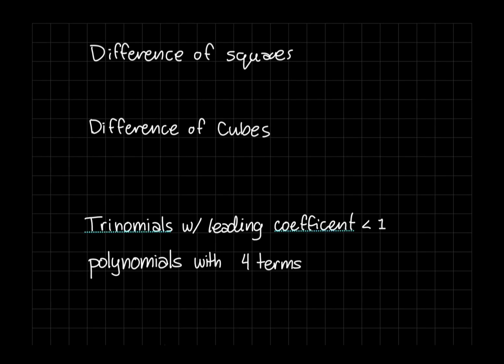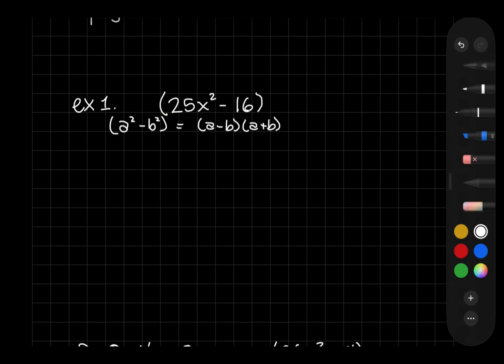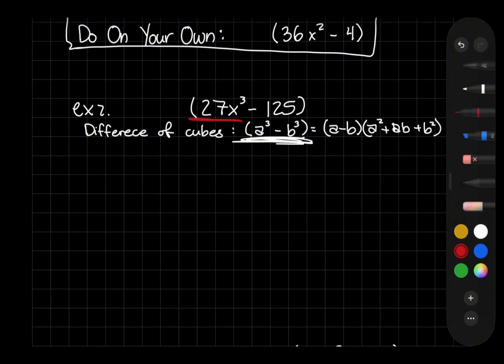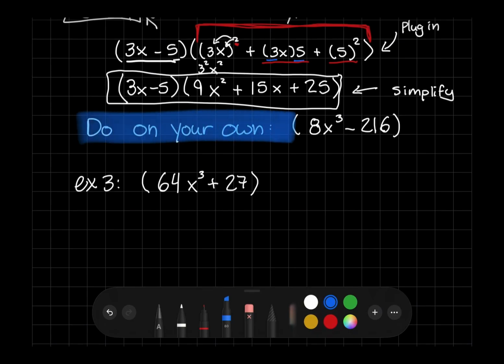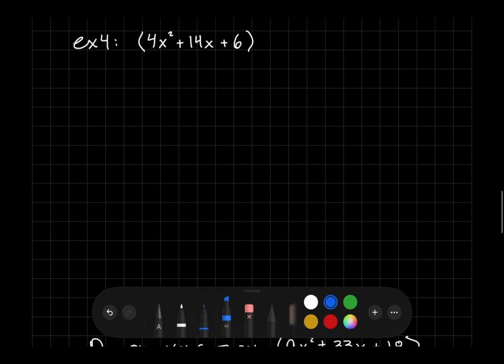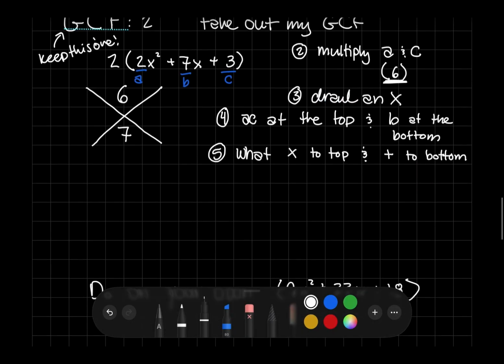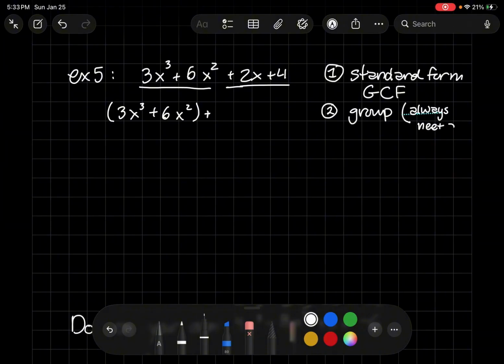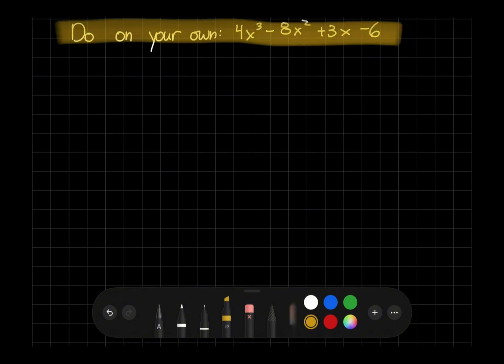Unit 4 - Factoring Polynomials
The Do On Your Own problems are:
1) (36x^2 - 4)
2) (8x^3 - 216)
3) (27x^3 + 64)
4) (9x^2 + 33x + 18)
5) (4x^3 - 8x^2 +3x -6)